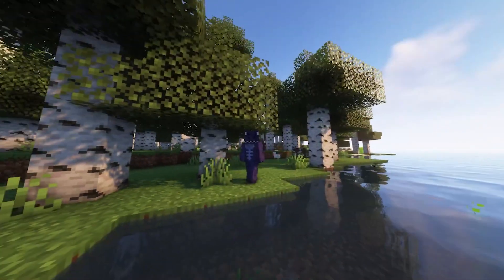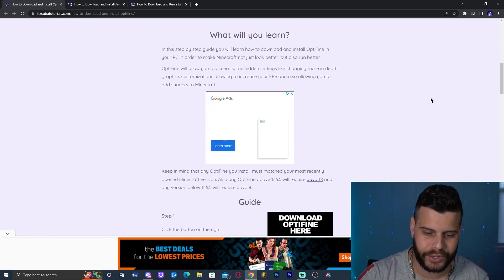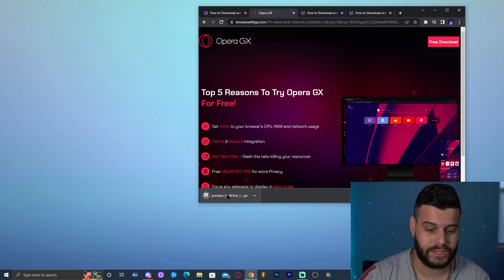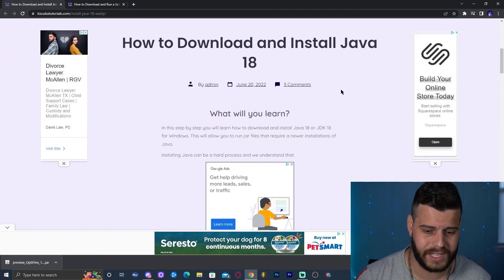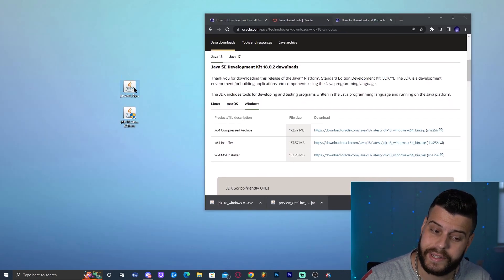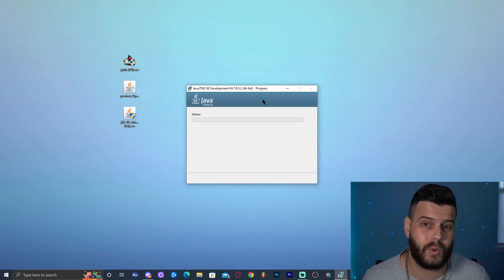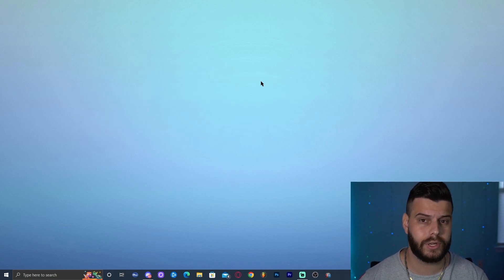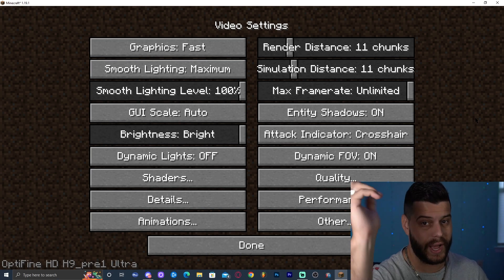How to Download & Install Optifine in Minecraft 1.19.1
Learn how to download & Install Optifine for Minecraft 1.19.1 the easy way to help the game improve fps and boost performance while making the game look pretty!